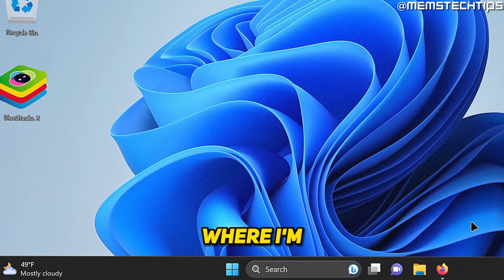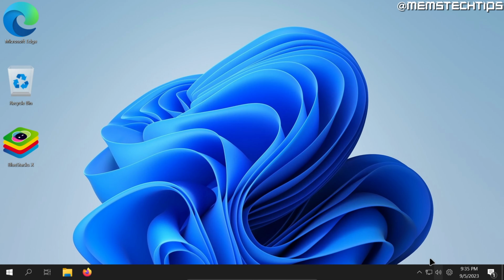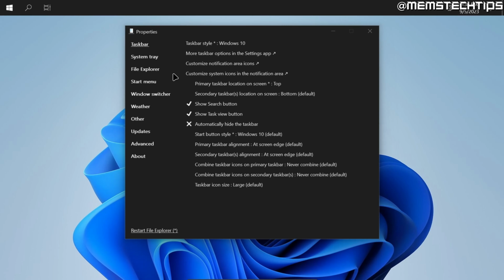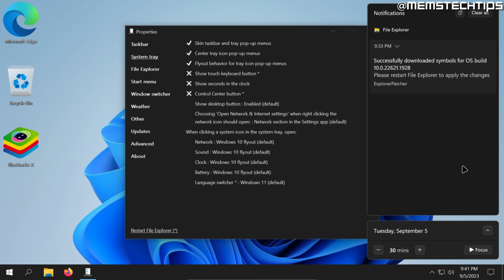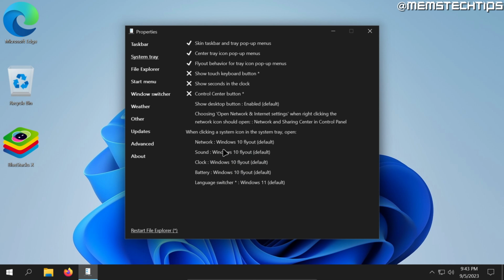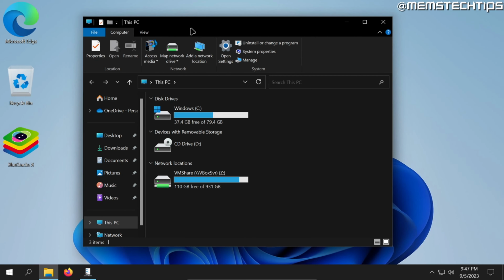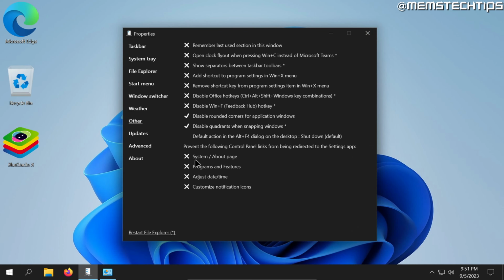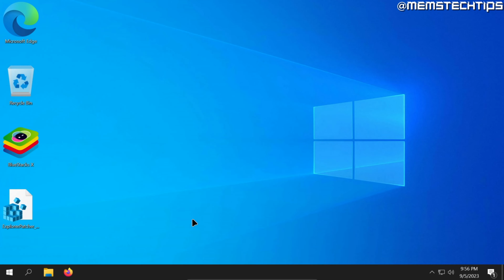How to Make Windows 11 Look Like Windows 10 (Tutorial)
In this tutorial video, I'll show you how to make Windows 11 look like Windows 10 by using a simple program called Explorer Patcher. So, if you've been wondering how to make Windows 11 look and feel more like Windows 10 with registry editing, then this video is for you as I take you through the entire process of using Explorer Patcher to make Windows 11 look like Windows 10. Explorer Patcher is a program that gives you an easy way of using registry editing to make Windows 11 look more like Windows 10.